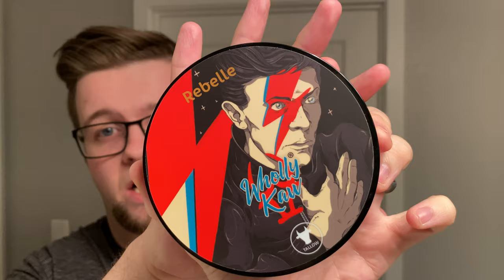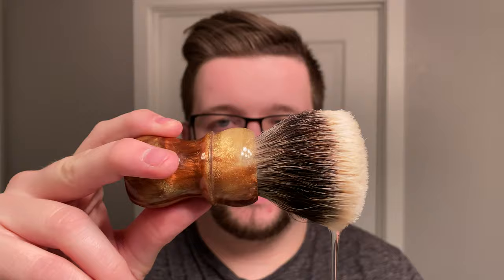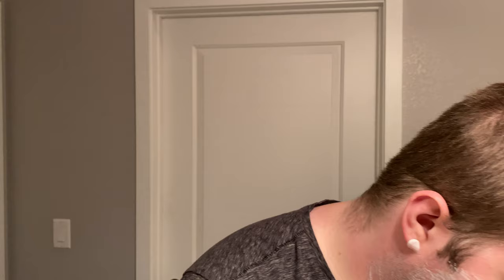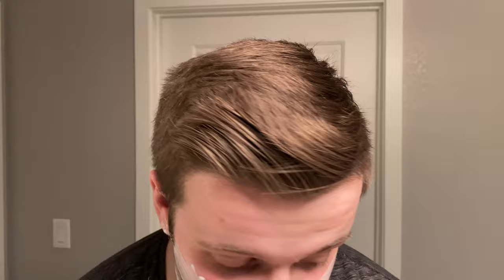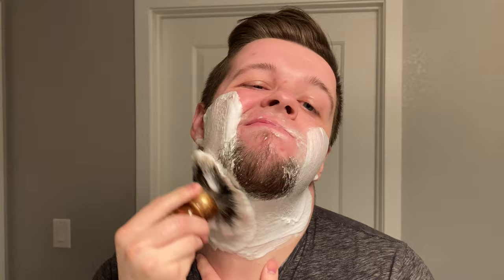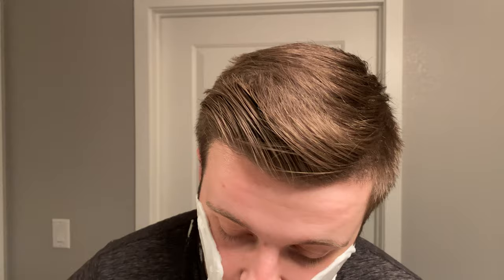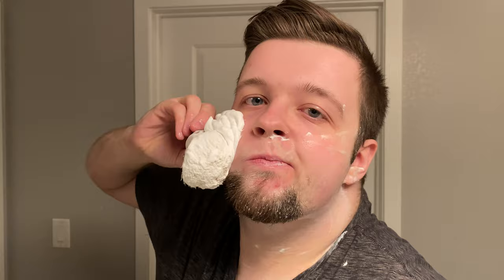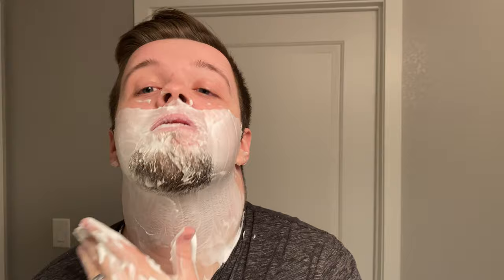Wholly Kaw Siero 'Rebelle' | Blackland Vector | Declaration Jefferson B6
What I used in this video:

Razor: Blackland Vector
Blade: Schick P-30 Proline
Brush: Declaration Grooming B6 w/ a Jefferson 'Autumn Glory' Handle
Soap and Splash: Wholly Kaw Siero 'Rebelle'